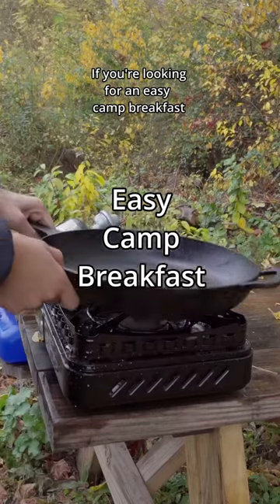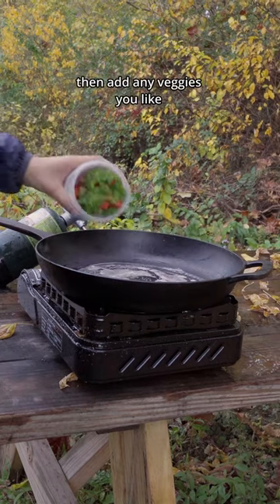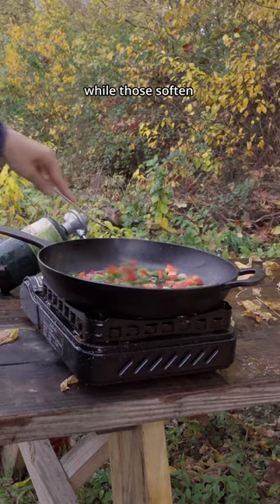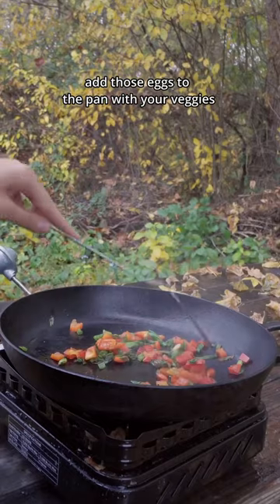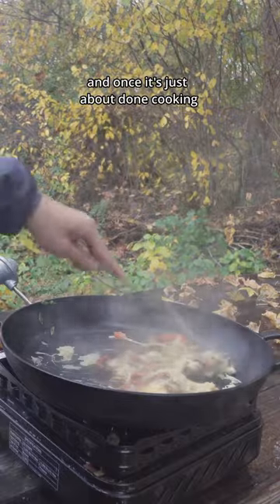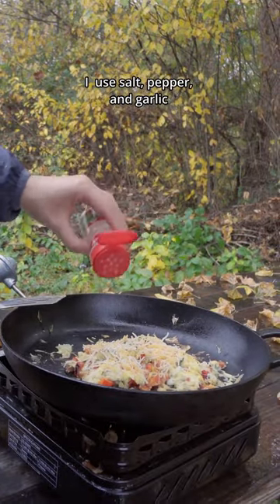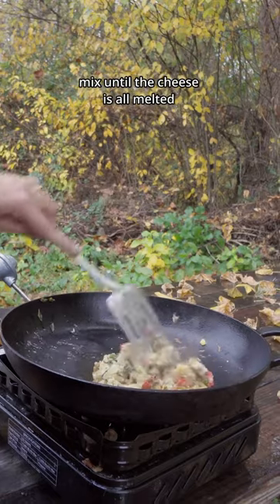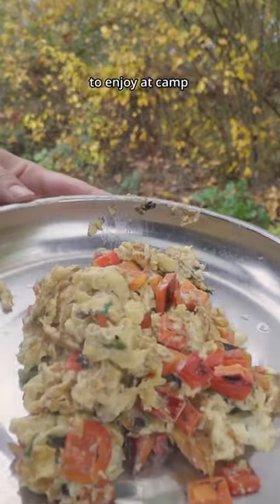The EASIEST Camp Breakfast: Egg Scramble